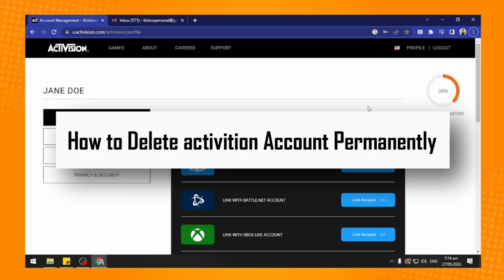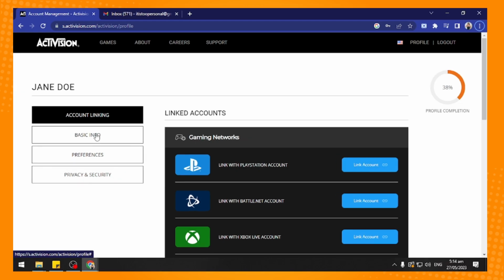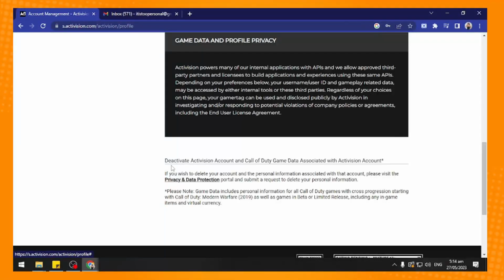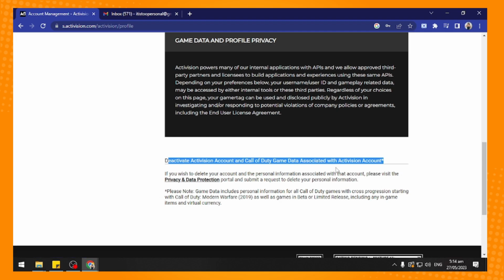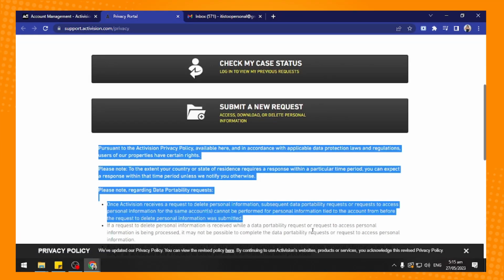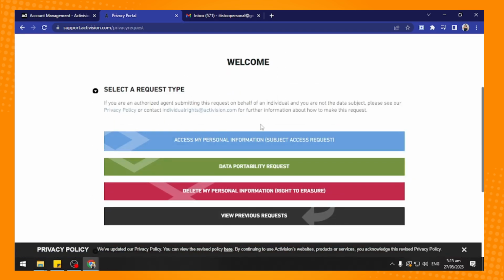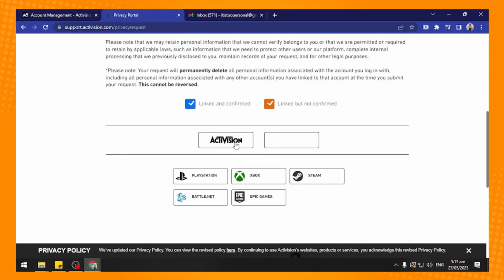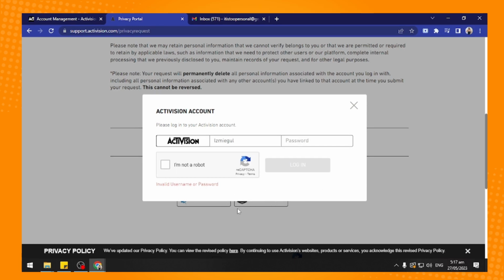How to Delete Activision Account Permanently (2023)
Learn‎‎‏‏‎ ‎How to Delete Activision Account Permanently

In this video I will show you‏‏‎ ‎how to delete activision account permanently